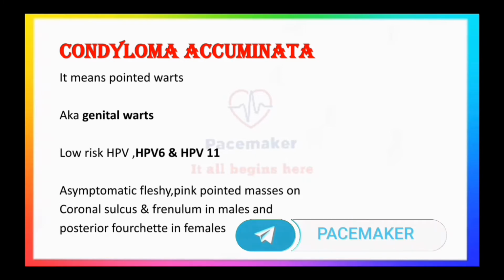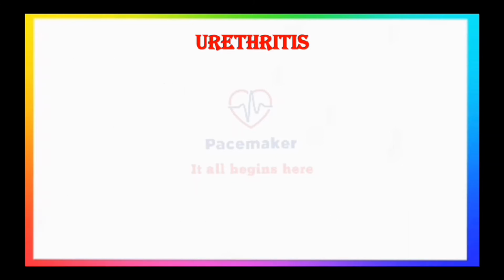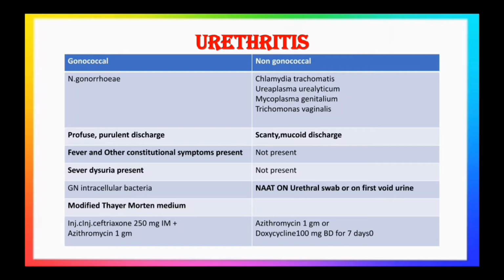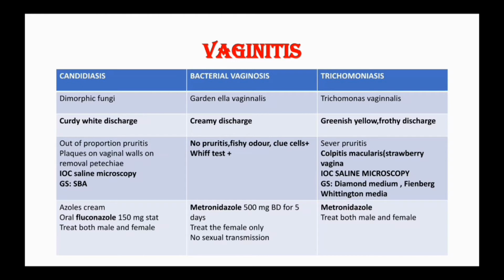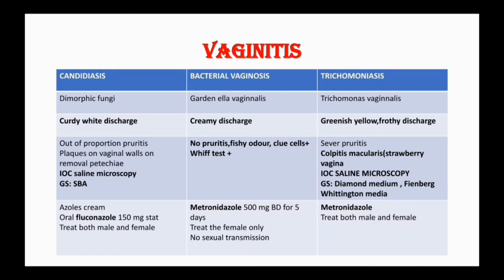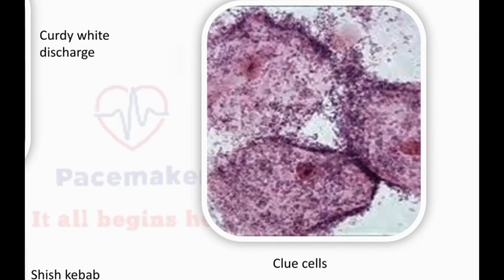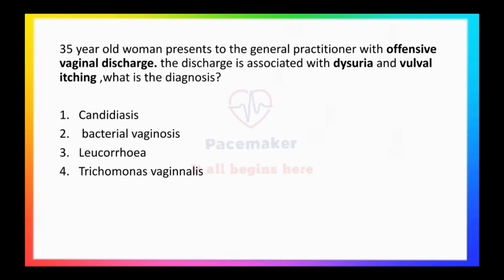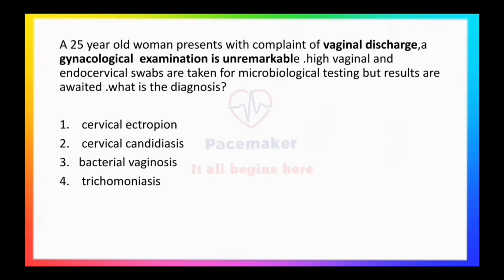SEXUALLY TRANSMITTED DISEASES PART 1